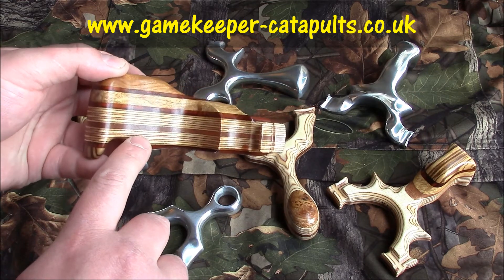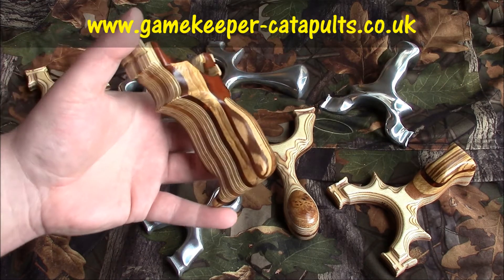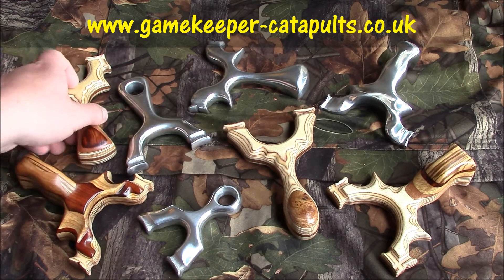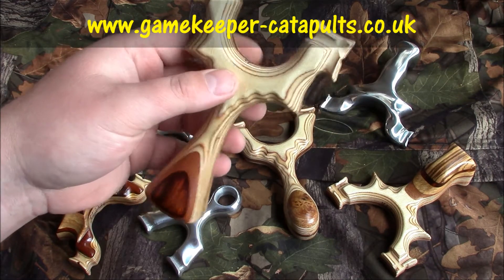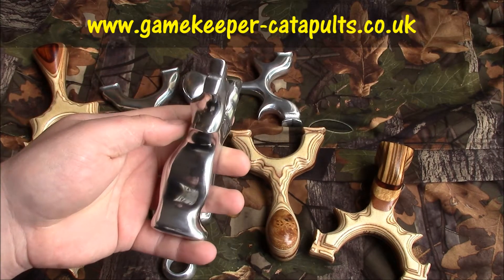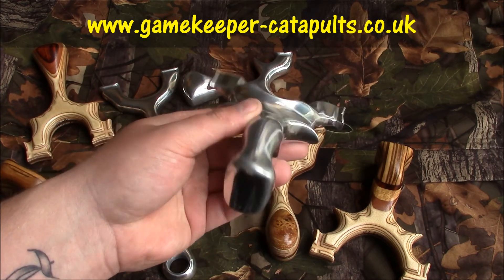"ONE OFF" GAMEKEEPER CATAPULTS / SLINGSHOTS / CUSTOMS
A few frames recently made at GAMEKEEPER CATAPULTS